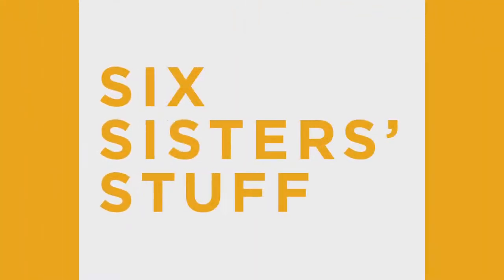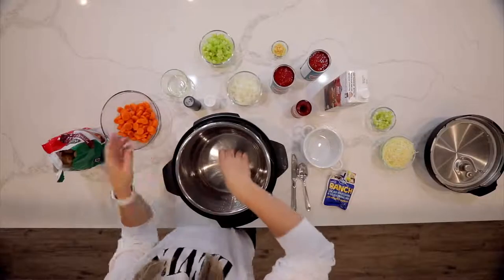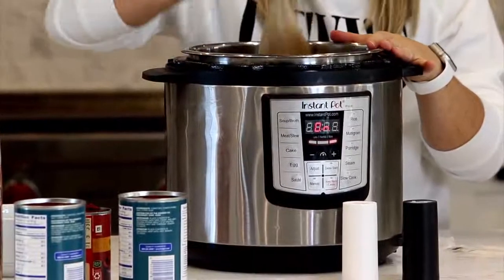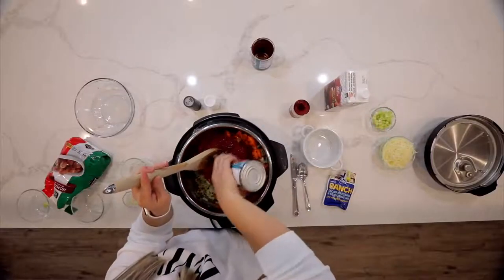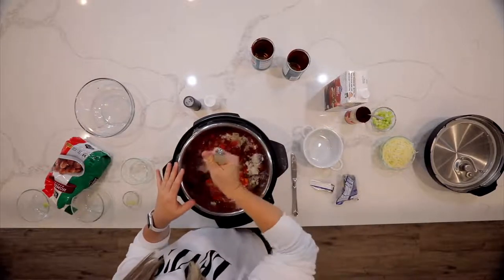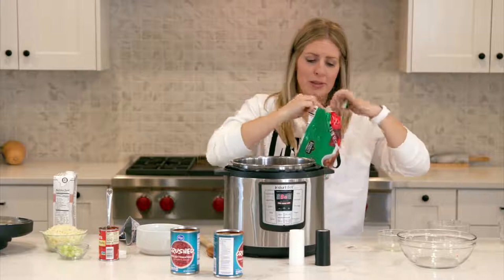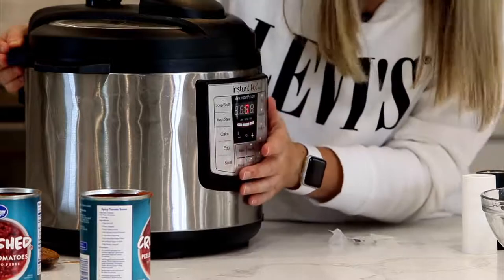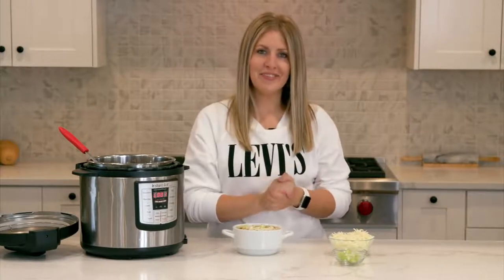Instant Pot Meatball Soup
Keto Instant Pot Meatball Soup